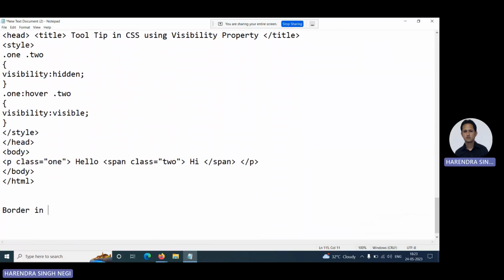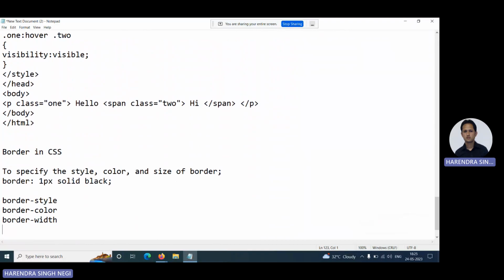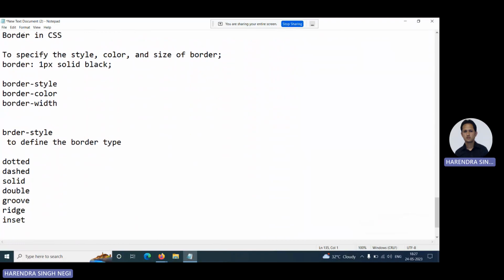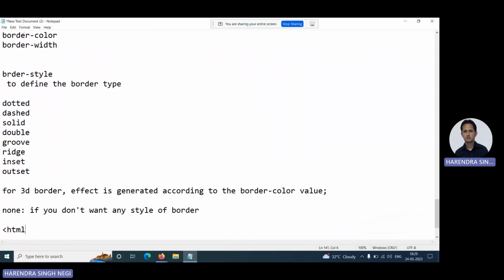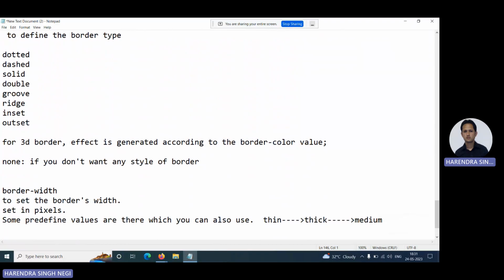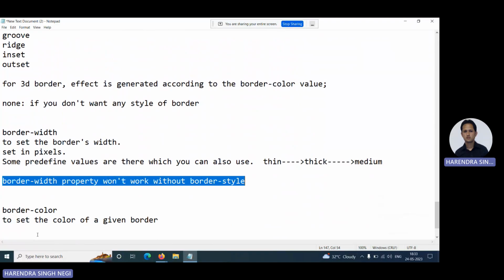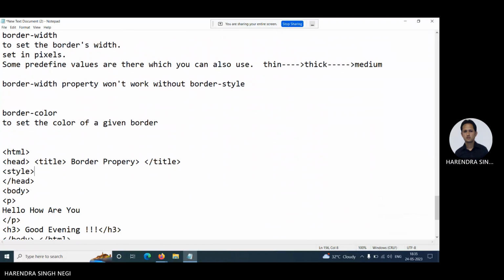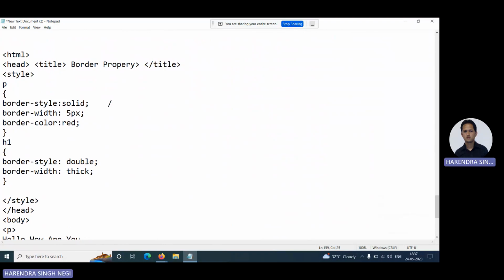CSS Border - Harendra Sir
Query:
Here you learn about,
Border in CSS,
How to design different border,
border style,
border type,
border color